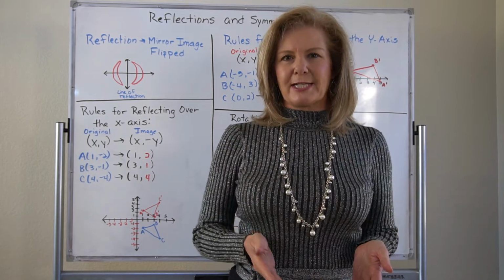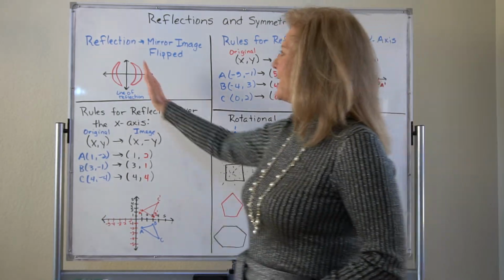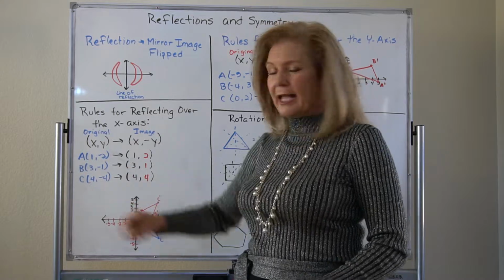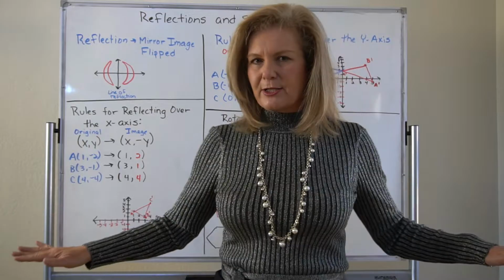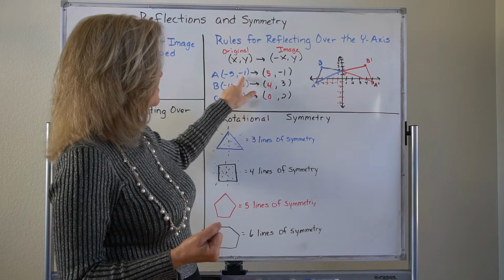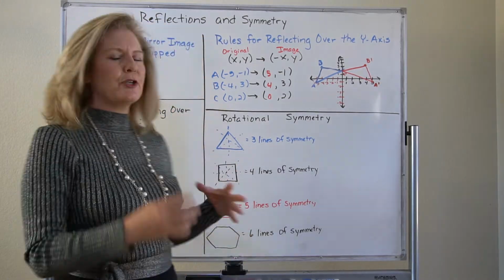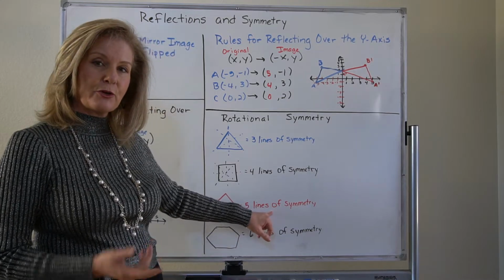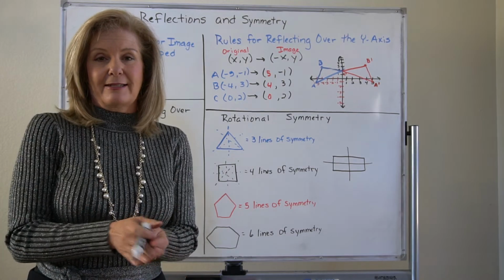Reflections and Symmetry - Lesson 13-5